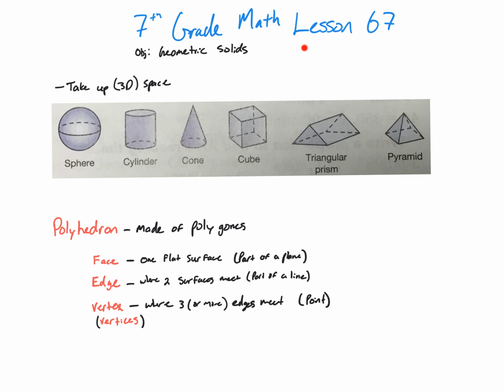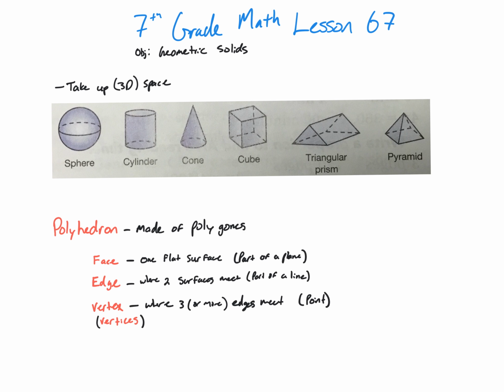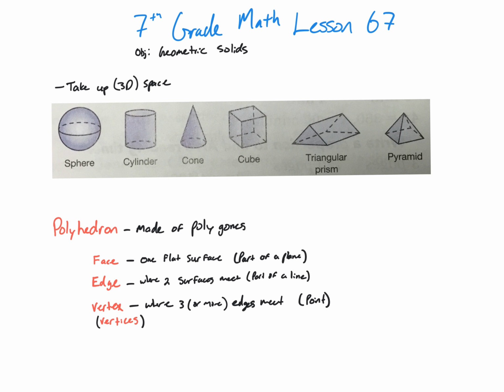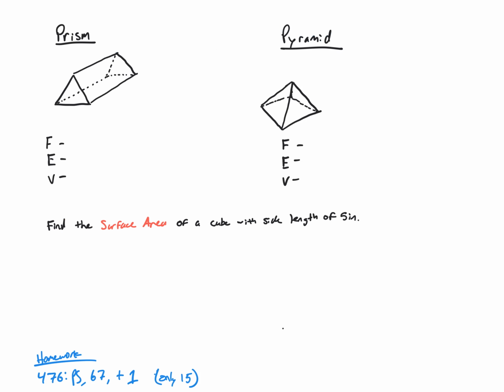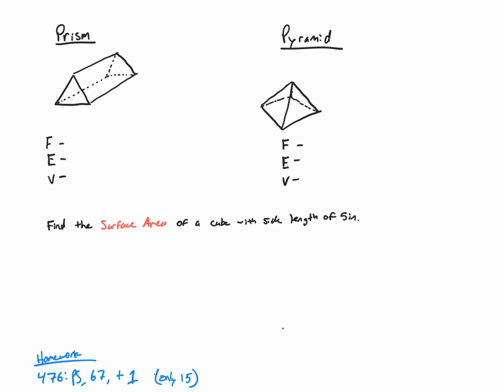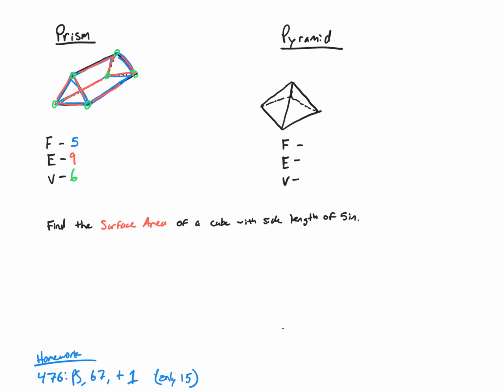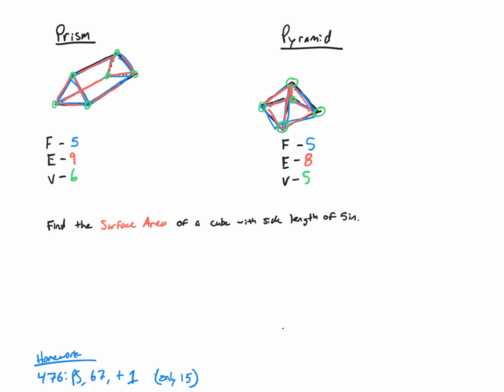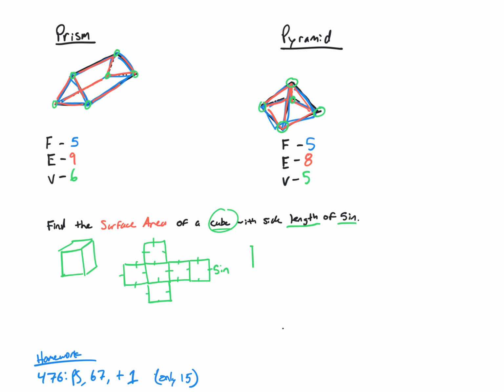7th grade Math Lesson 67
Geometric Solids